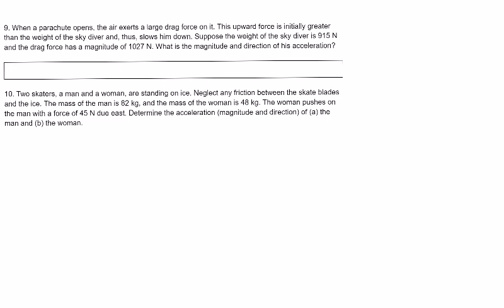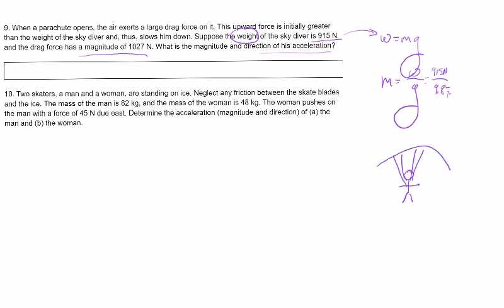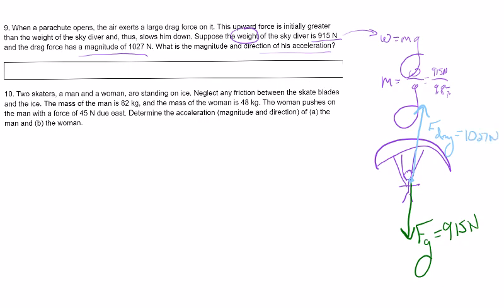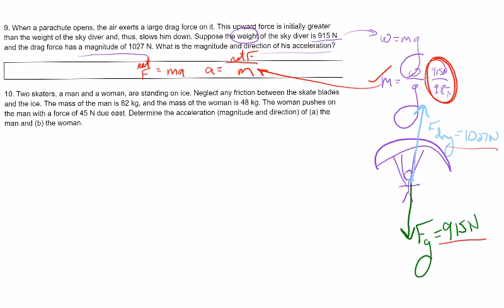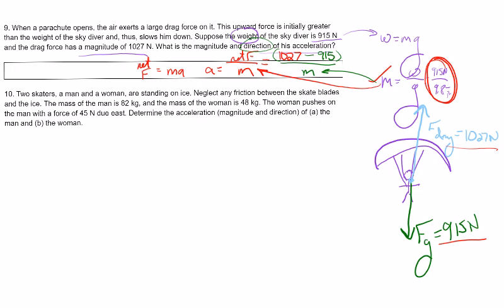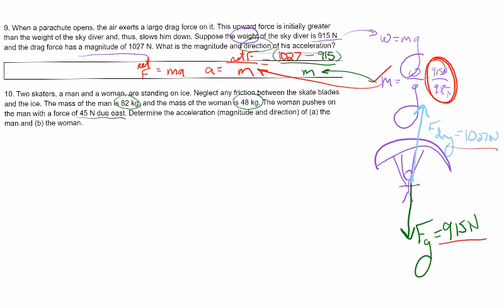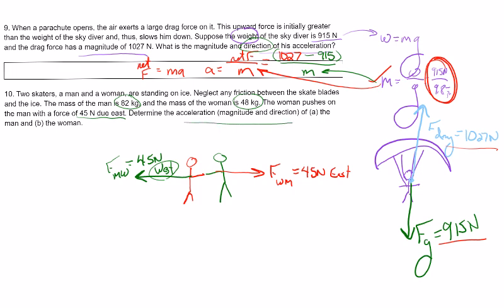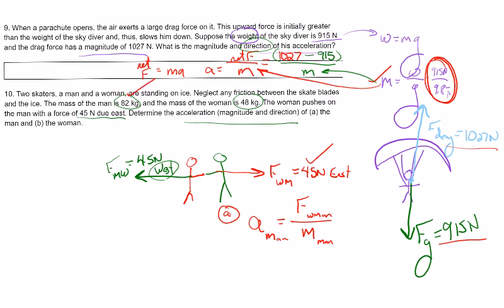Henstitute Help on Newtons Laws Problem 9 and 10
These are the last two problems which incorporate free body diagrams, the weight equation, and Newton's 3rd law in order to solve for acceleration.